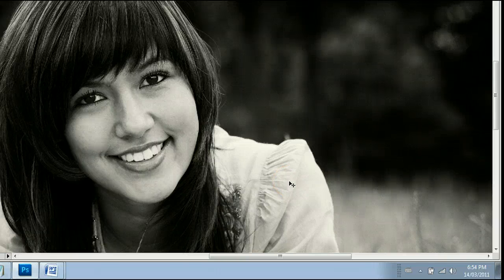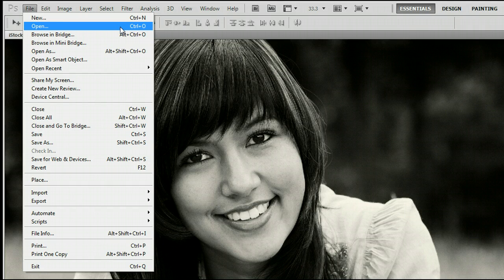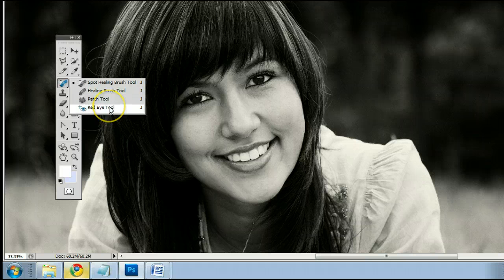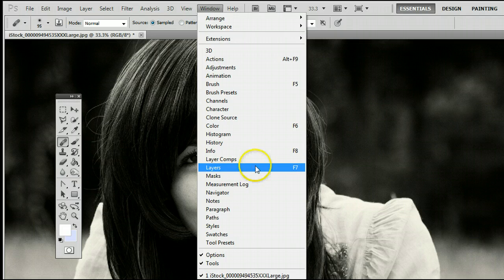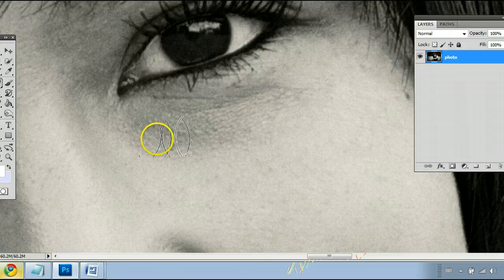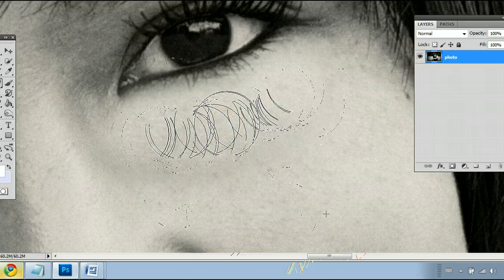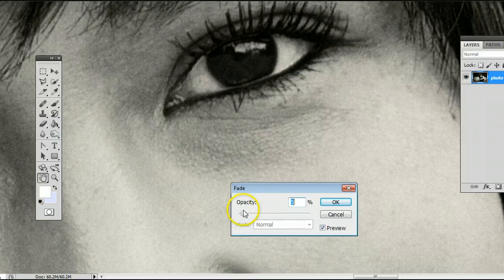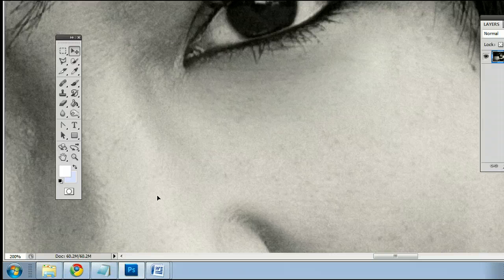How To Use The Healing Brush Tool in Adobe Photoshop